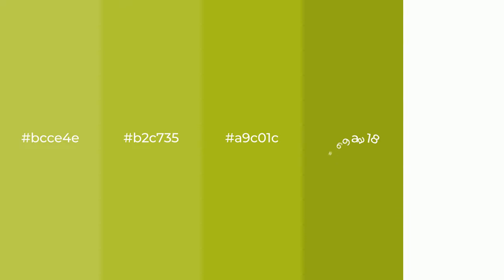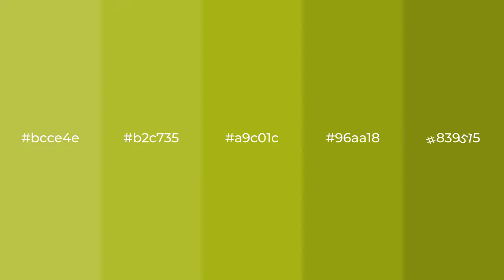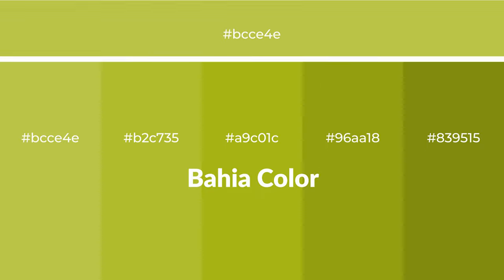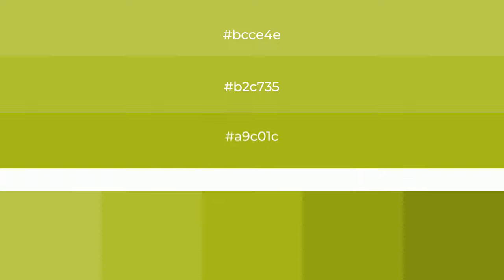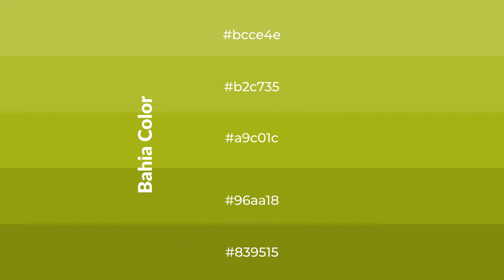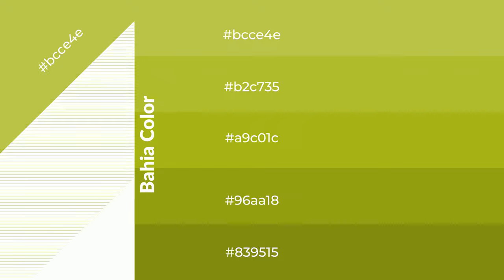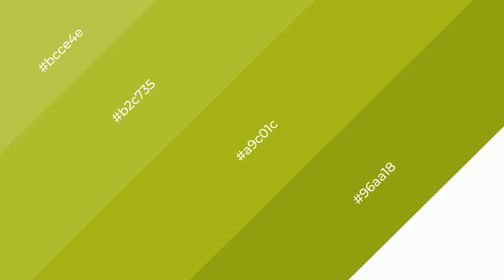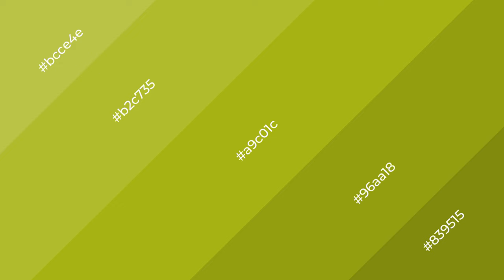Shades & Tints of Bahia color a9c01c A Warm Green color 96aa18 #839515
Shades of Bahia color a9c01c Warm Shades of Bahia color with Green hue for your project!

Shades
Hex 96aa18

Tints
Hex b2c735

Bahia is a warm color, and it emits cozier and active emotion. Warm colors are symbols of warmth, fire, heat, and sunshine. It also evokes joy, passion, love, and even anger emotions. You can see them used in Restaurants and Gyms.